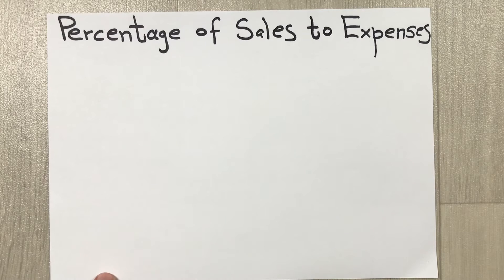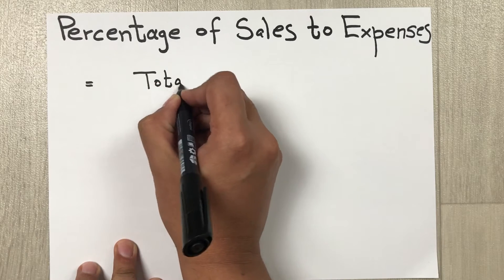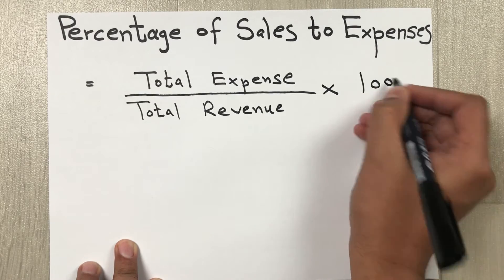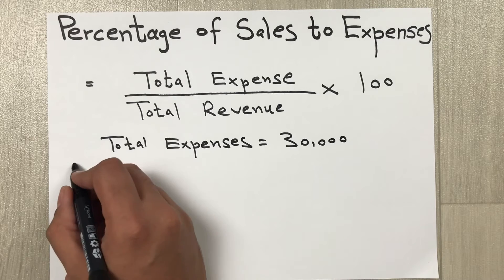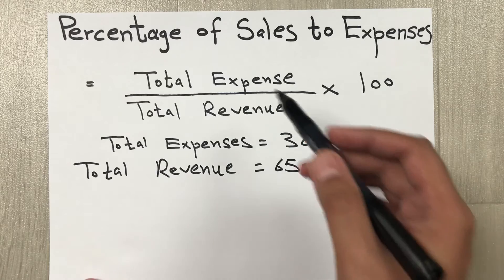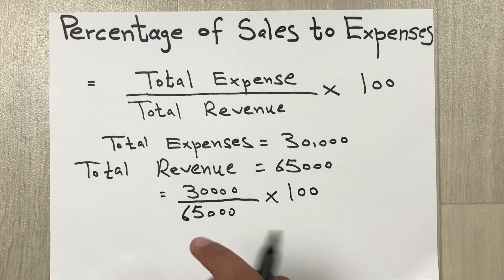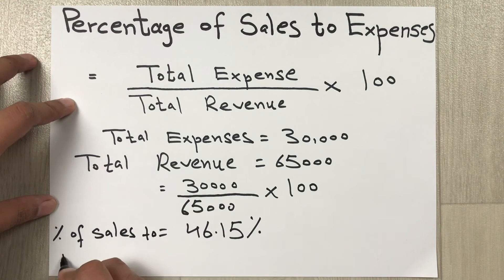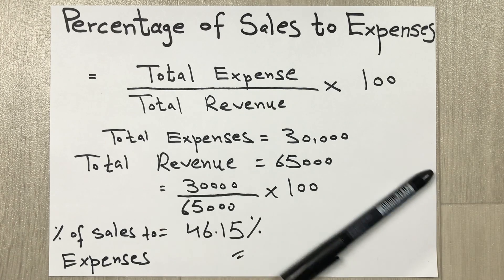How to Calculate Percentage of Sales to Expense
In this video i am showing how to find out percentage of sales to expense.